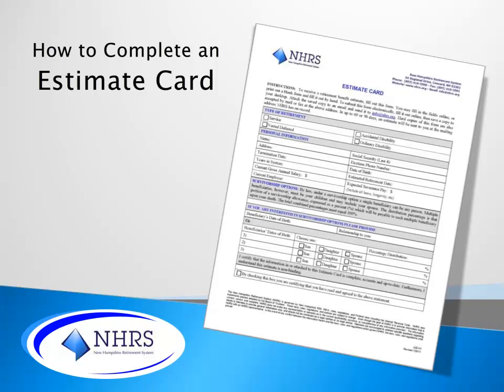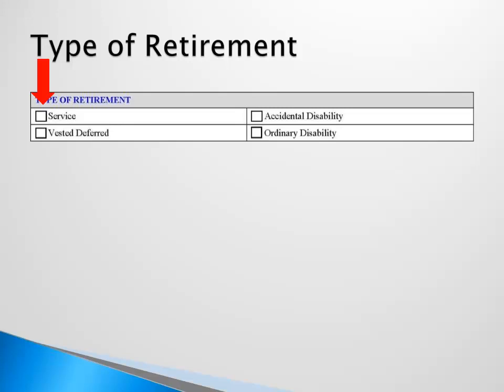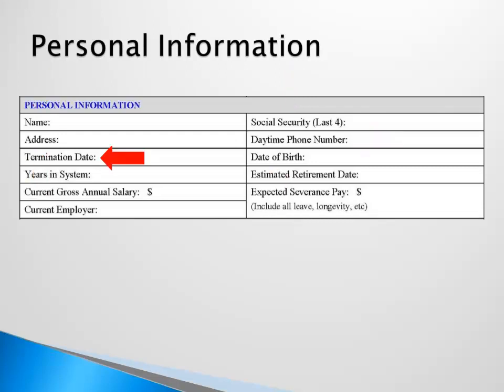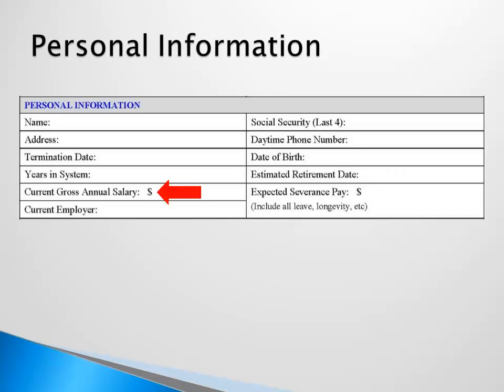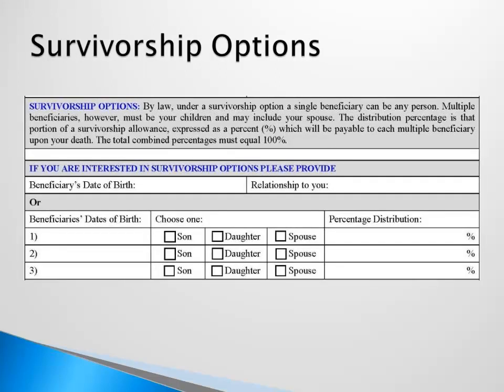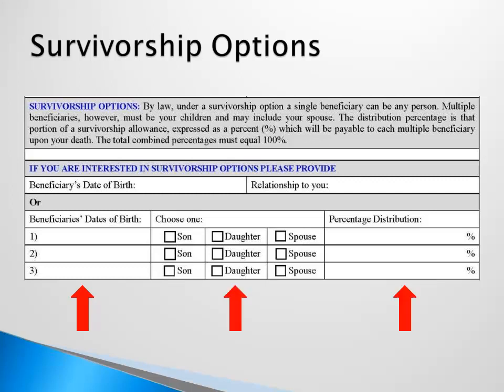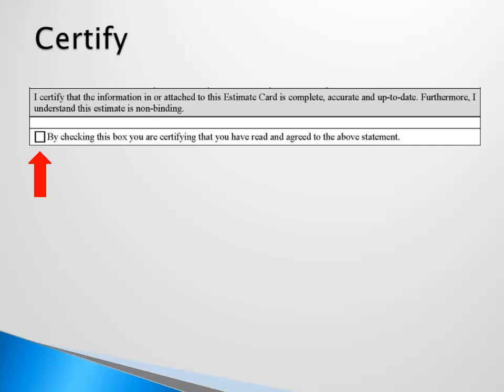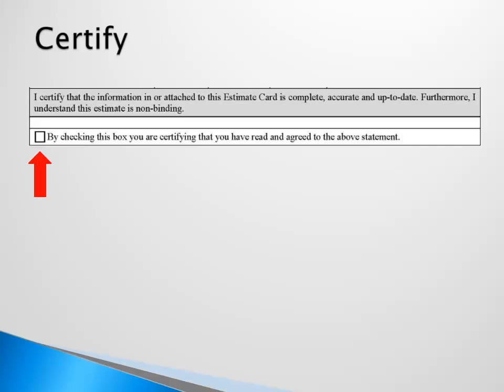Estimate Card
This educational presentation has been prepared by New Hampshire Retirement System staff for members, retirees, employers and interested members of the general public.